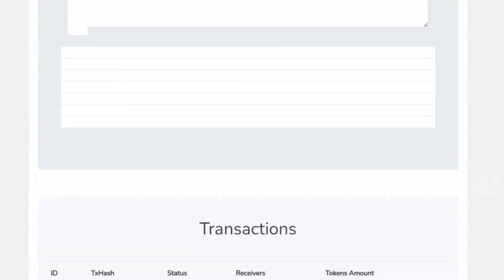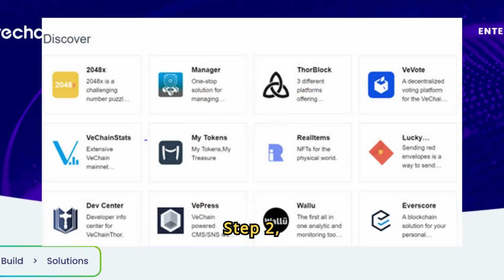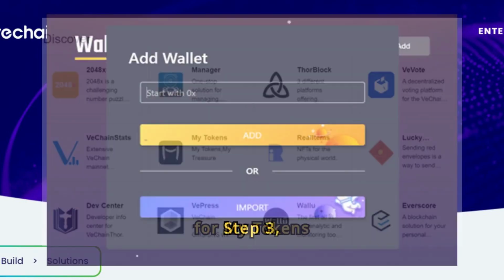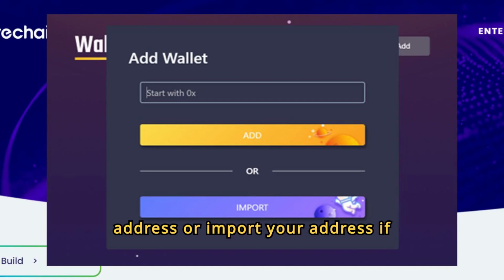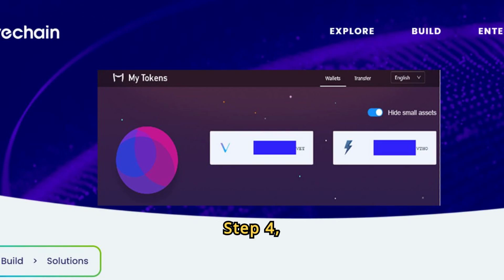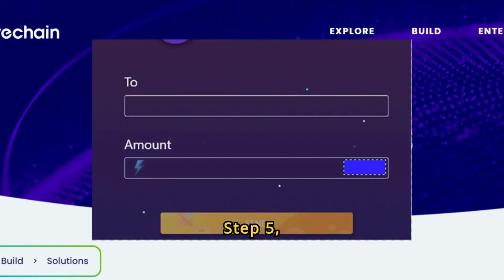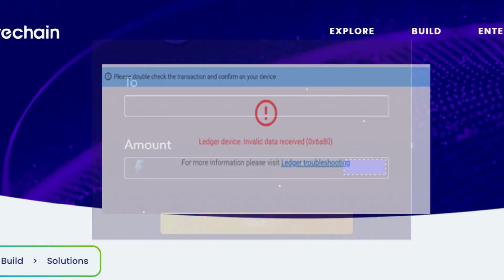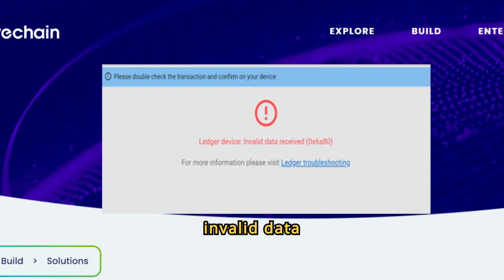How to transfer VTHO from the sync wallet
In this video, we will show you how to transfer your VTHO using the Sync wallet.